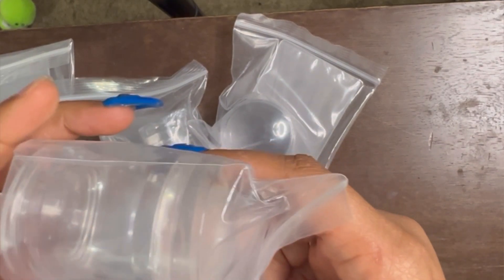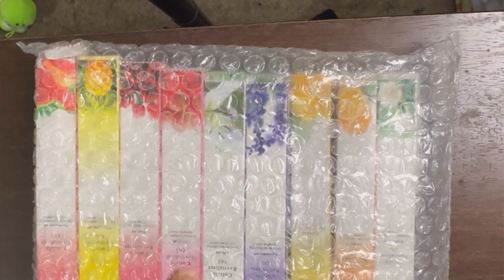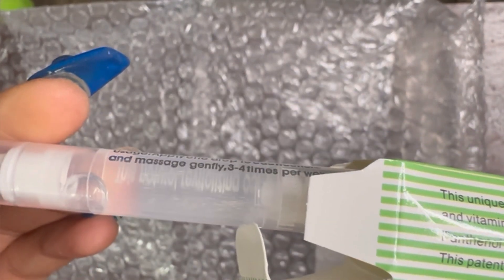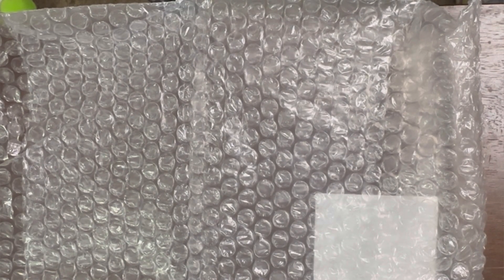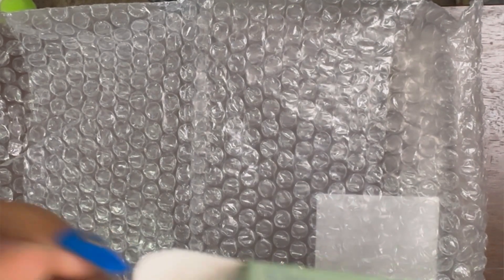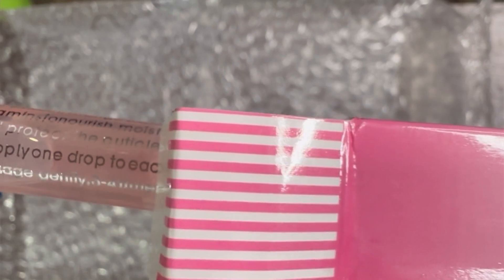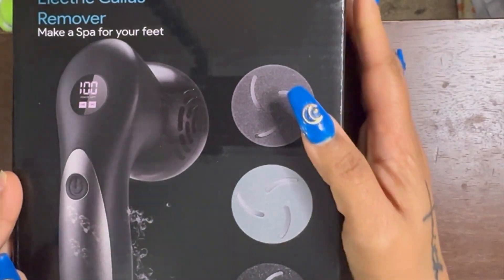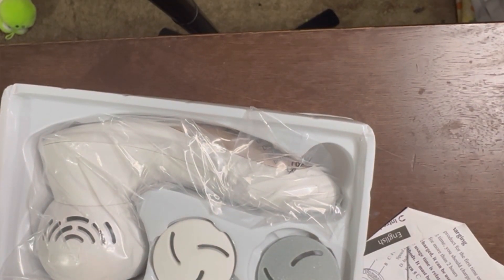Mini Temu Nail Supply Haul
Hey Fam! We’re back again with another tenu nail haul. Enjoy 💕

Musician: Not The King